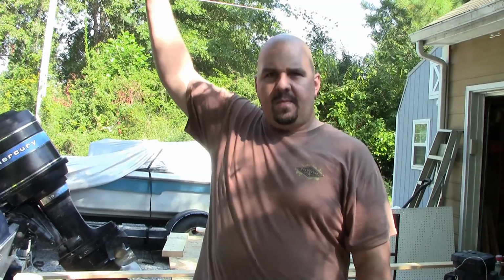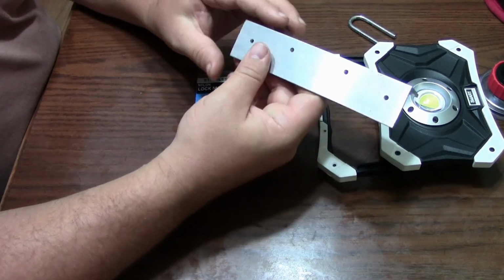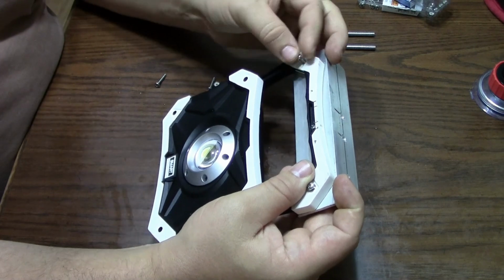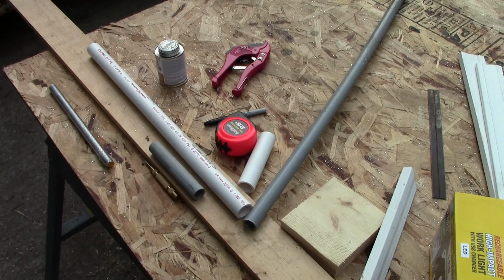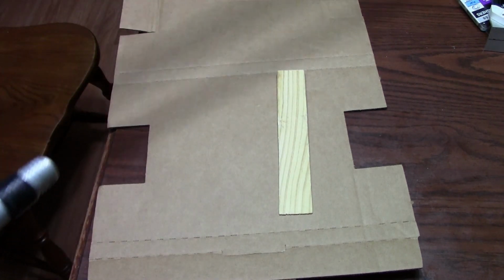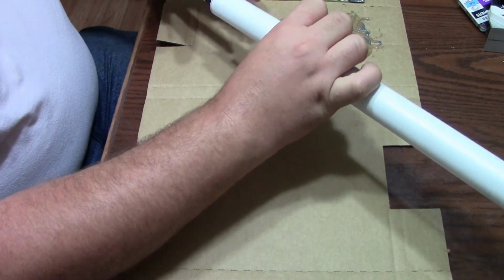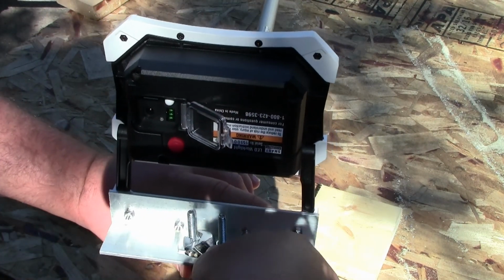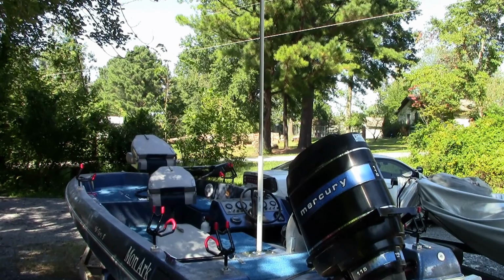How To Build Your Own Overhead LED Night Fishing Light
In this video, I construct an overhead light assembly which will be used while night fishing to provide light for the interior of the boat. The light pole is constructed to allow it to use an existing boat seat pedestal base so that no additional mounting hardware is required to be installed into the boat.

Materials Used in Constructing Light:

1 - Smart Electrician Rechargable High-Impact work light with LED Charger (LED)
1 - Mr. Longarm Twist-Lock 6-12' aluminum pole
1 - 1 foot section of 3/4" All thread
1 - 2 foot section of 1" PVC
1 - 6 inch section of 3/4" PVC
1 - 1 foot section of 1-1/2"x1-1/2"x1/8" aluminum angle
4 - 6-32x3/4" stainless steel machine screws
4 - 6-32 stainless nylon lock nuts
1 - 1/4" U-Bolt
1 - 1/4"x2" Wire lock retaining pin

Tools Needed:
PVC Cutter or Hacksaw
Phillips screwdriver
Crescent wrench
Drill press or handheld drill
Drill bits
PVC Cement
Tape Measure
Straight Edge
Center Punch